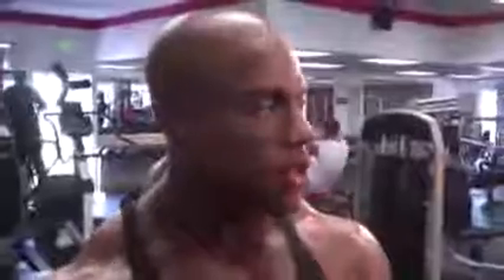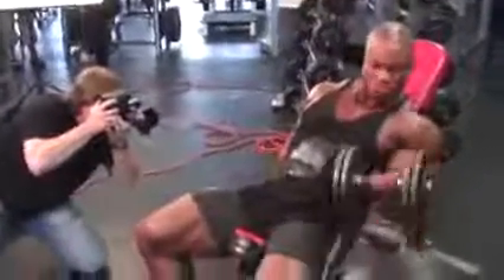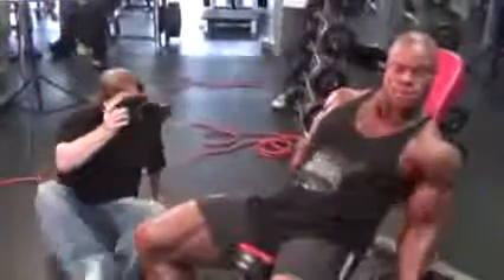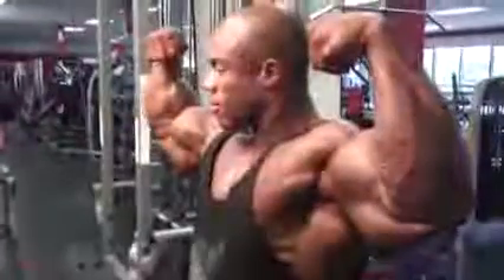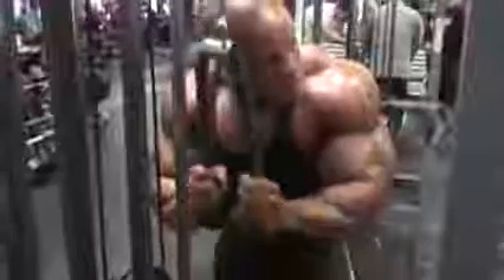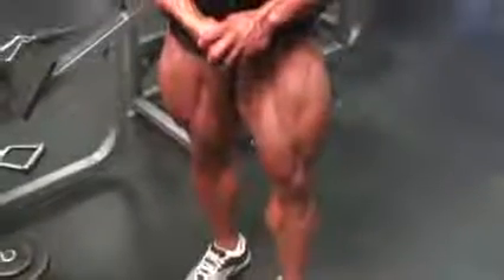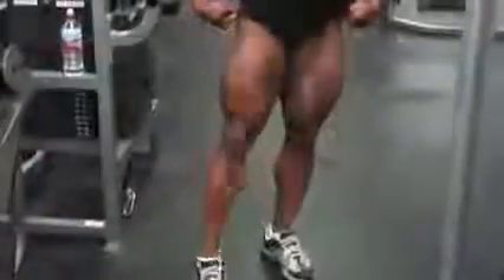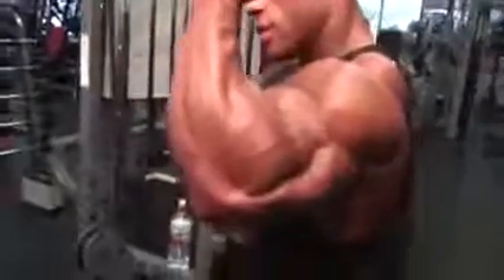Dec2012 Jay Cutler And Phil Heath Arrive Together At Seminar Of Champions